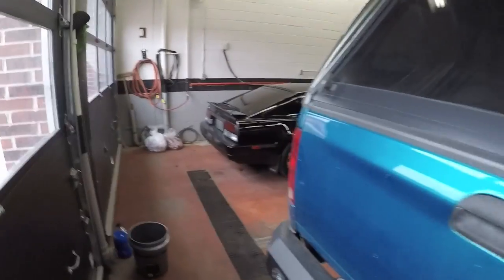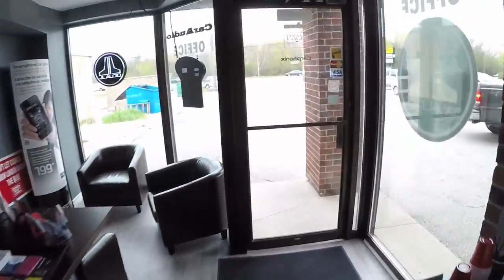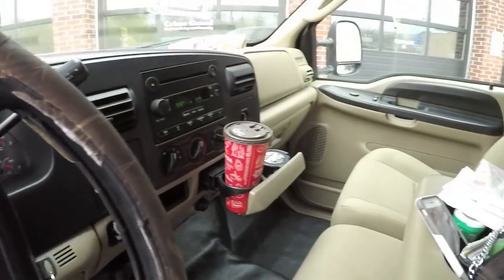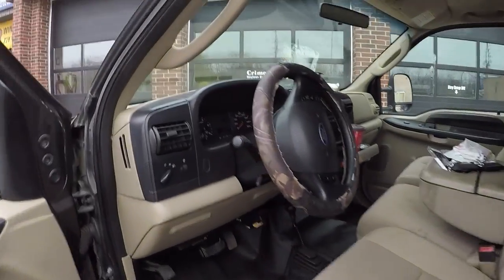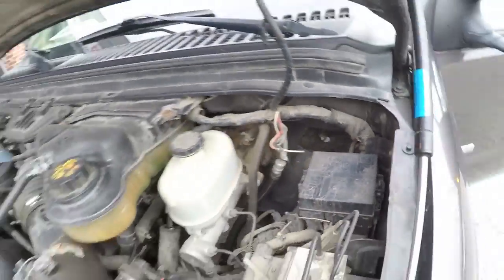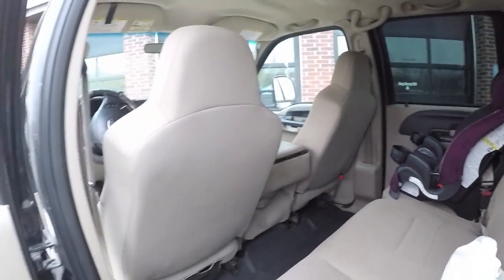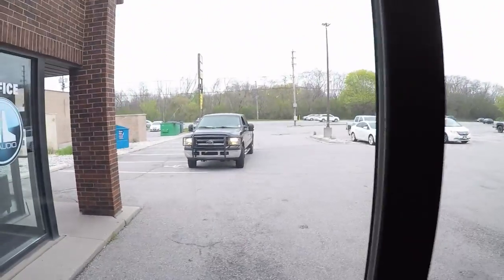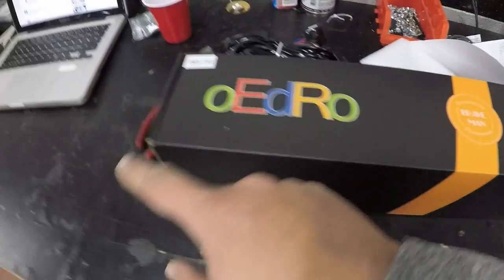Damians NEW TRUCK! Jaguar X Type Gets Hooked Up Large! Mail Day!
In todays video we show you Damians NEW truck! I get some mail! and a 2002 Jaguar X-Type gets hooked up big time!